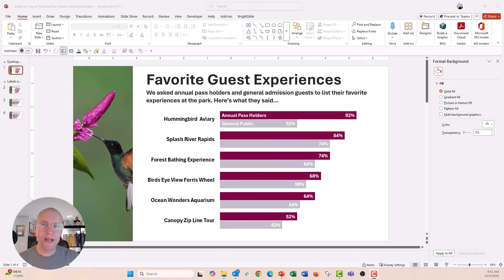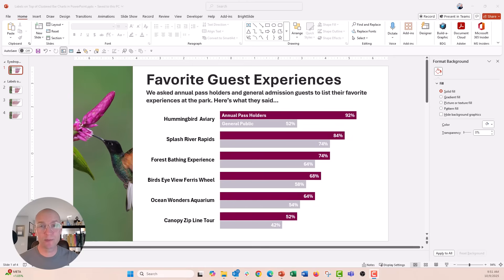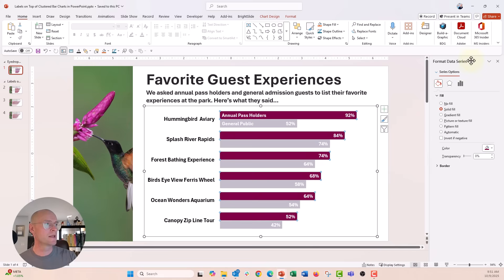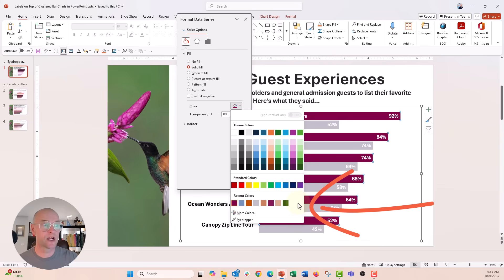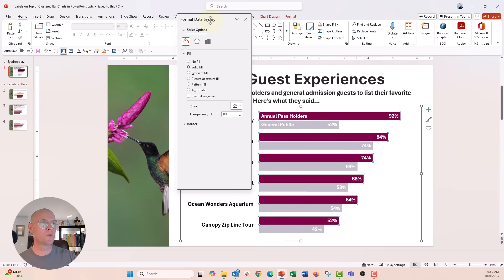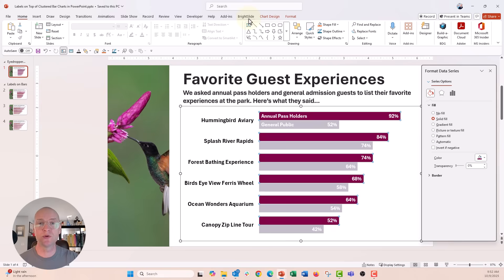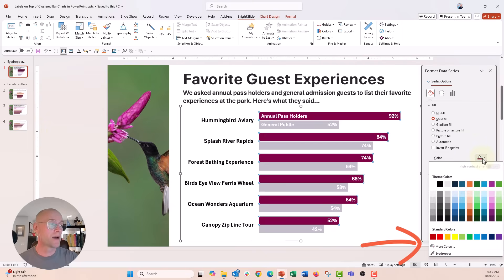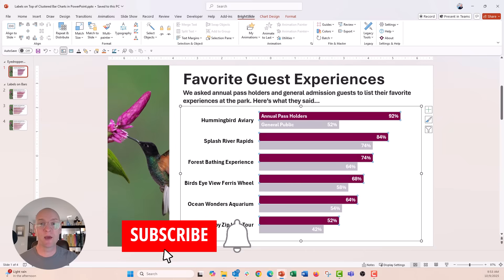How to Delete Recent Colors in PowerPoint 🔥 [BRIGHTSLIDE]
In this quick tutorial you'll learn how to use the FREE Brightslide PowerPoint add-in to remove the "Recent Colors" section from the color picker. If you've added custom colors with the eyedropper tool this is a nice way to clean up your deck before sending it along to the final user. Give it a try and let me know how it goes in comments below !

🛒 *My Gear*
Microsoft 365

📚 *Reads*
Building PPT Templates V2
PowerPoint Mastery
The Reporting Revolution
Presenting Data Effectively
Effective Data Visualization